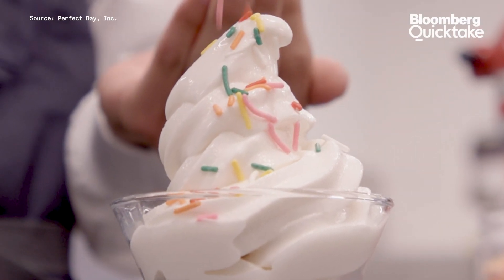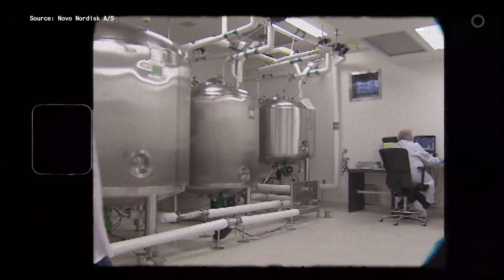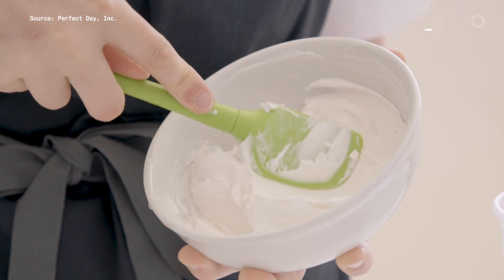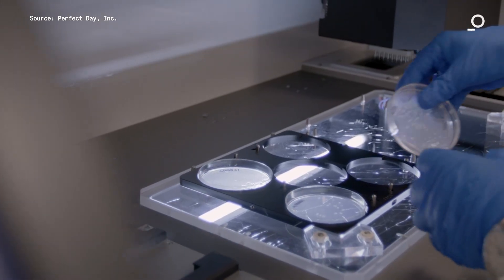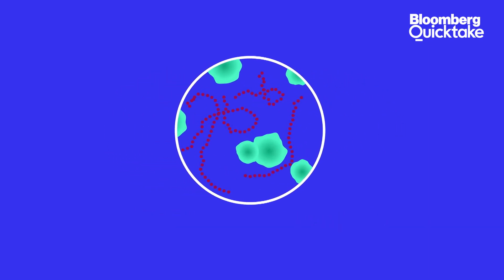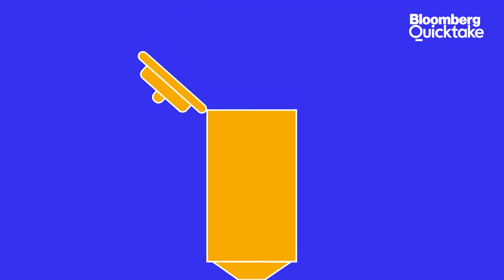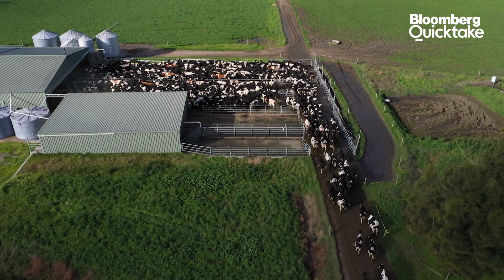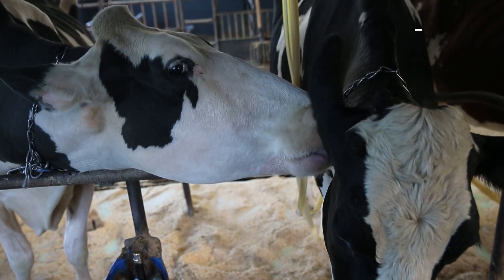Dairy Protein Made Without Cows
How do you make ice cream without dairy or plant milk? Perfect Day has an animal-free solution that uses precision fermentation to create the same creamy taste and texture of cow’s milk. Bloomberg’s Rosalie e’Silva explains.